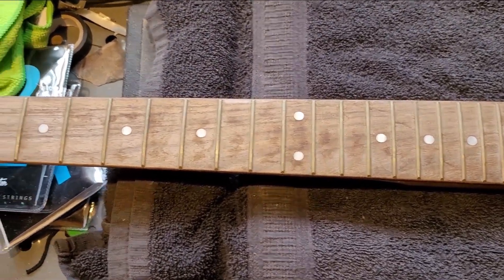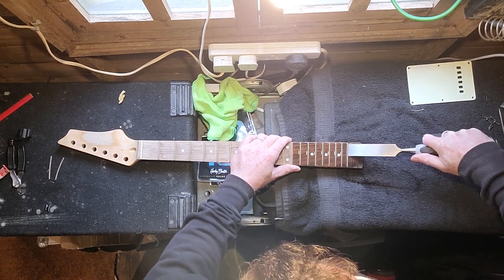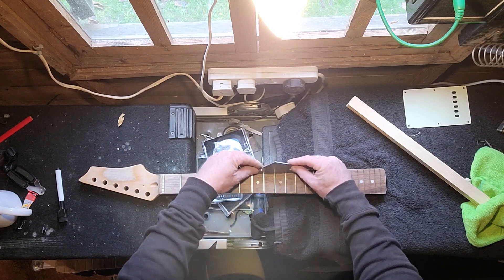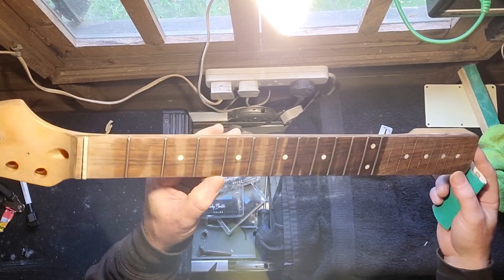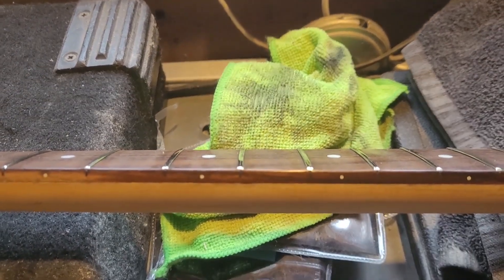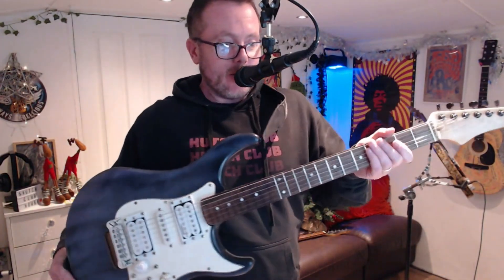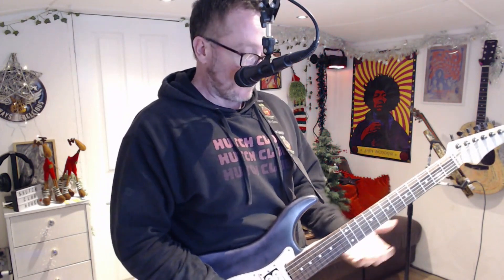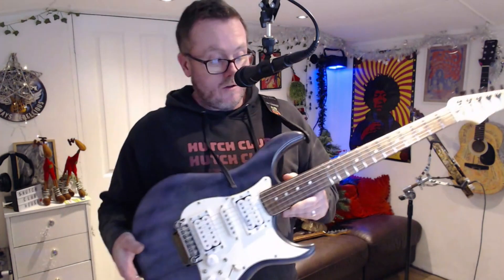Brent Hutchinson 2021 Hybrid Fretless Electric Guitar Build and Sound Demo - BUTT FLUFF PRODUCTIONS